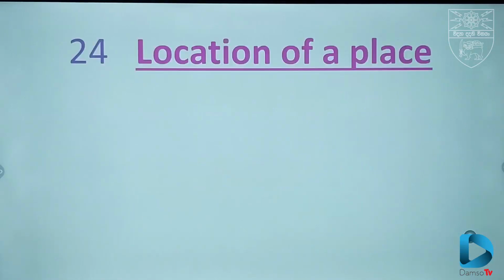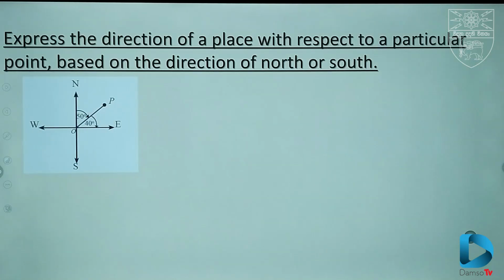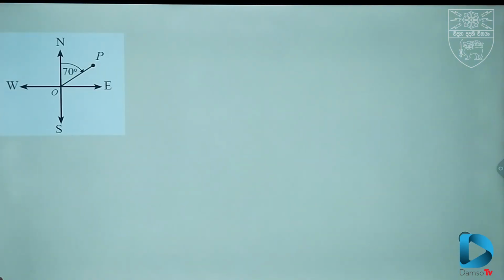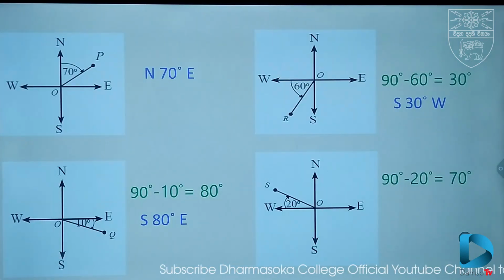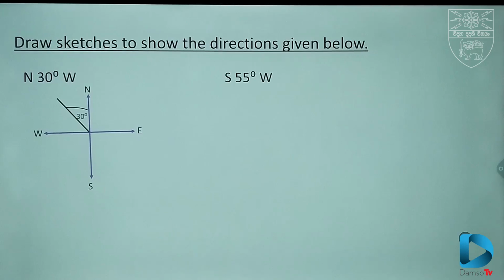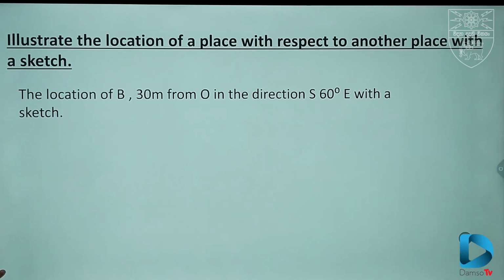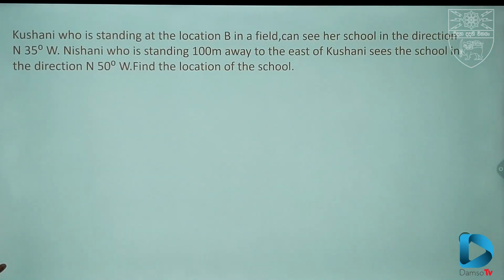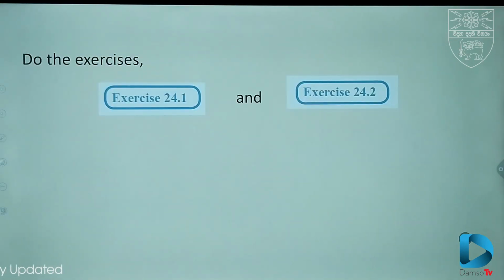MATHEMATICS (ENGLISH MEDIUM) | GRADE 9 | DHARMASOKA COLLEGE | DAMSO TV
දිනුෂා ලියනගේ | DINUSHA LIYANAGE |